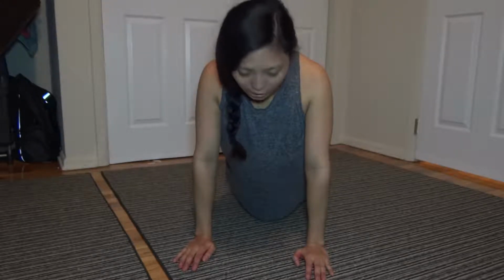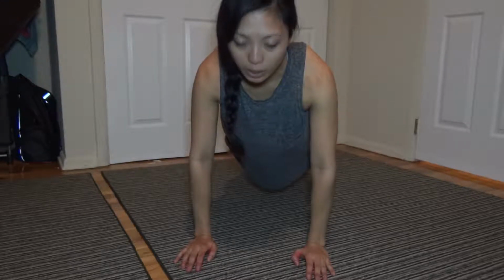Just Try Fitness - A Baseline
This week on Just Try It, we do a baseline of our fitness abilities before we try out fitness apps!